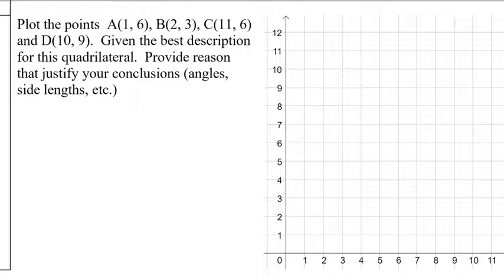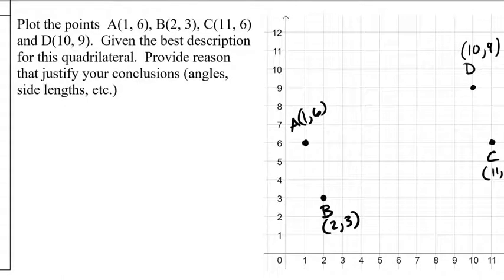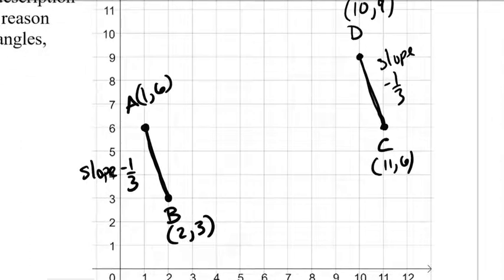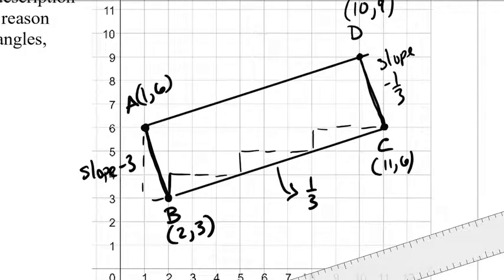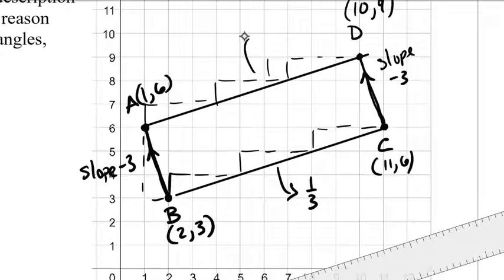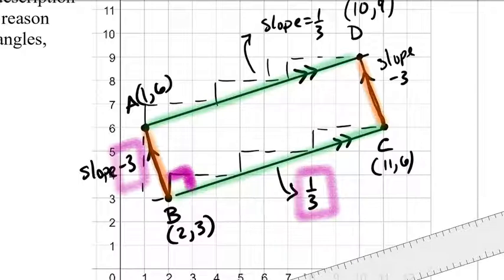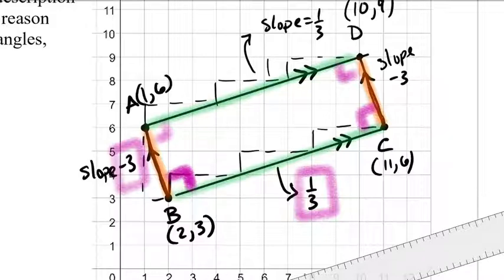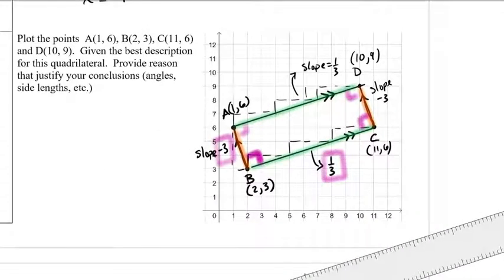H Chapter 7 Question 10